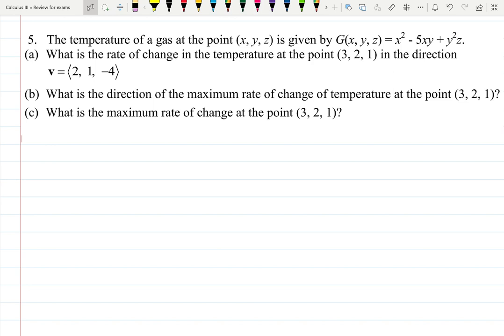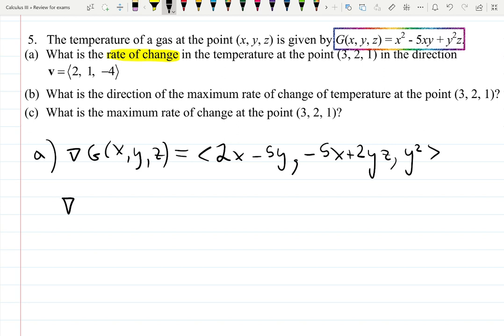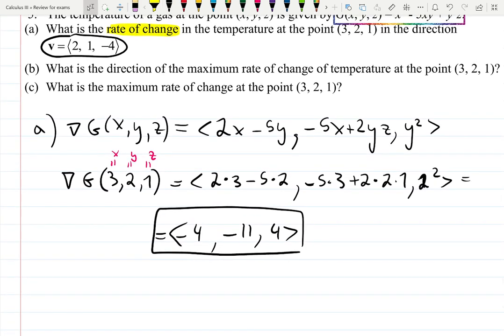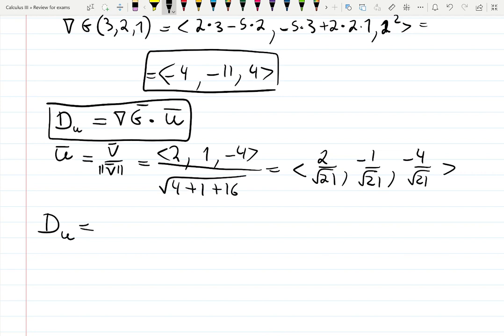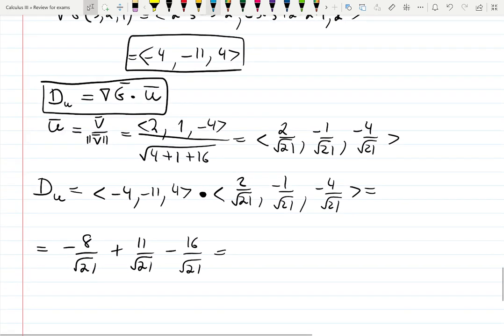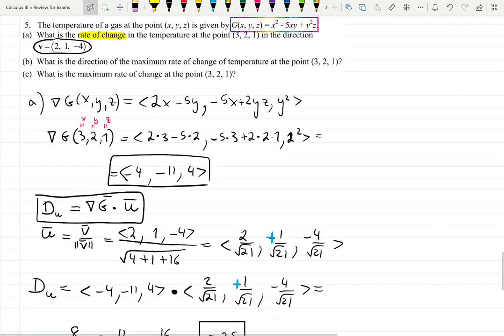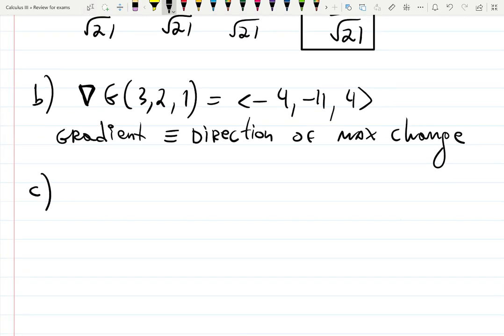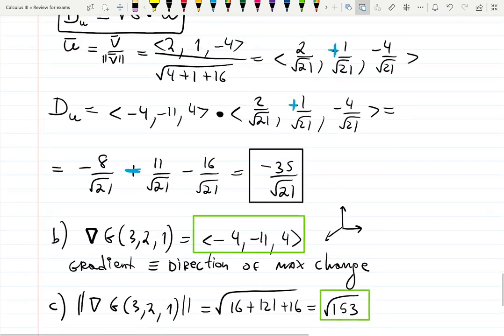Gradient as max rate of change - example with temperature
The temperature of a gas at the point (x, y, z) is given by G(x, y, z) = x^2- 5xy +y^2z.
(a) What is the rate of change in the temperature at the point (3, 2, 1) in the direction v = 2, 1, 4?
(b) What is the direction of the maximum rate of change of temperature at the point (3, 2, 1)?
(c) What is the maximum rate of change at the point (3, 2, 1)?